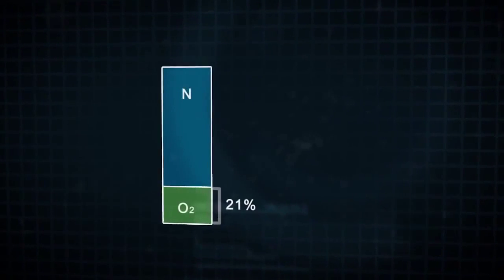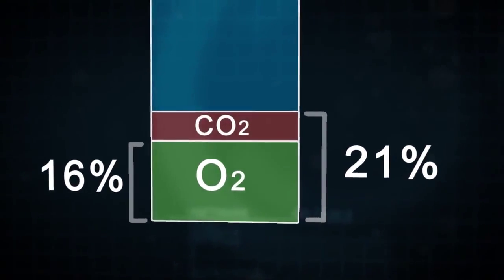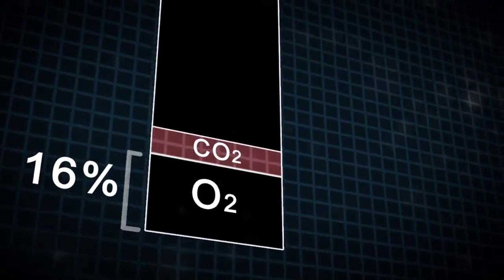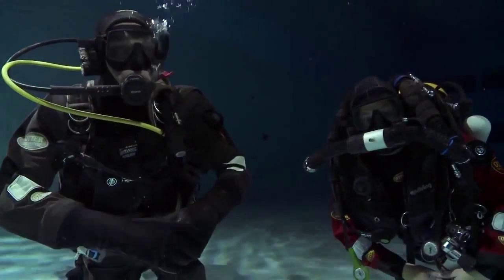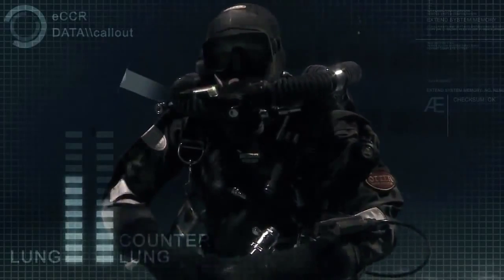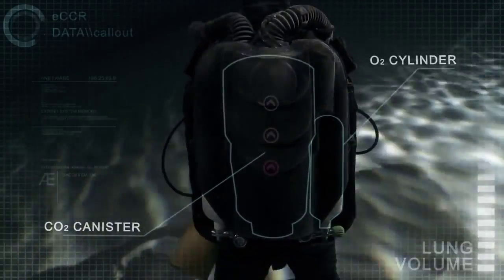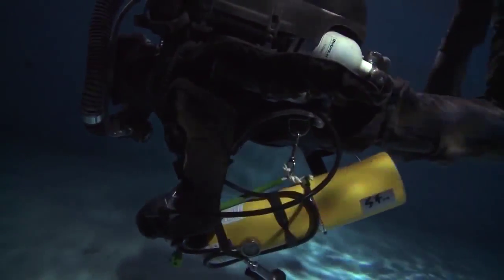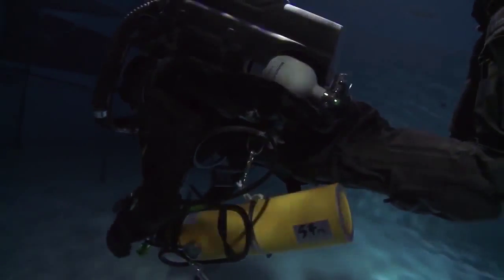CCR Aware Safety advice and information for new and prospective CCR divers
Before you take the plunge to buy a Rebreather, take the time to watch this video.